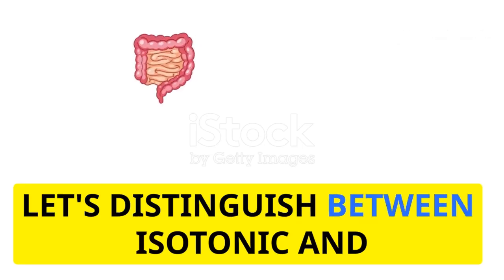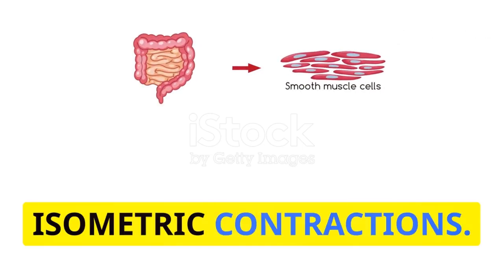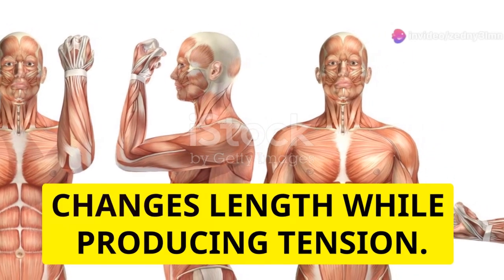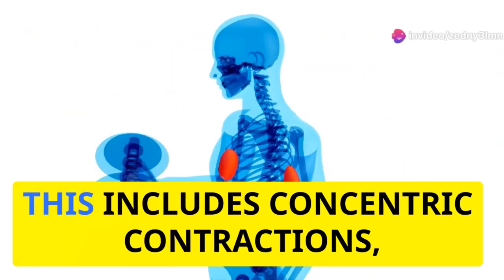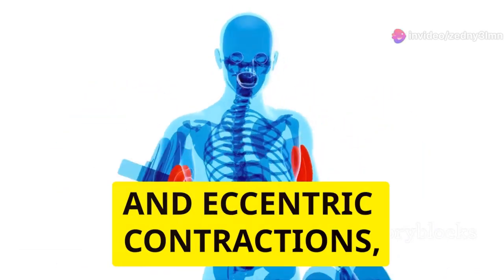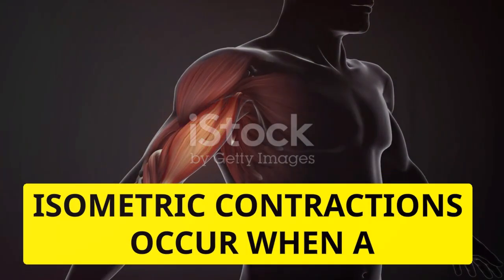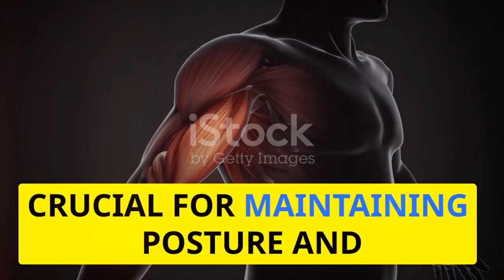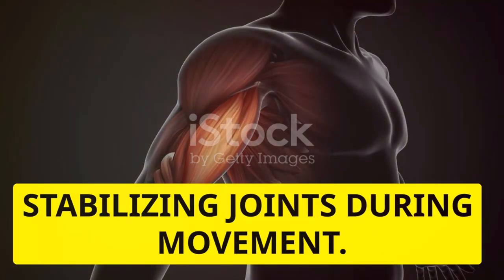Understanding Motor Units & Muscle Contraction